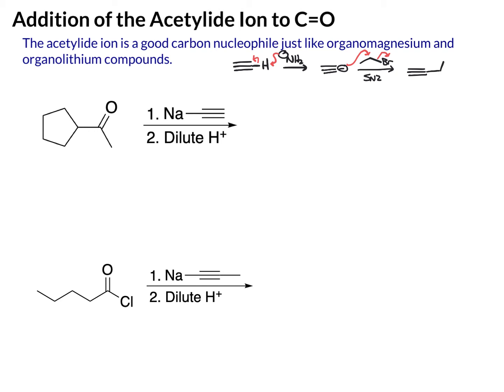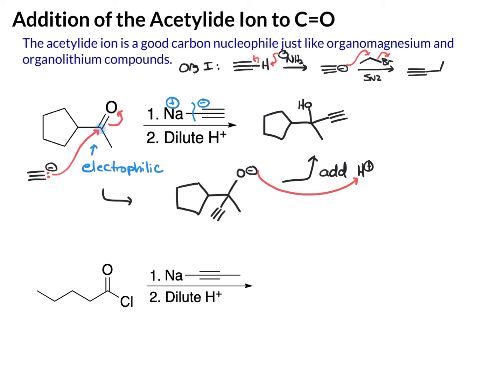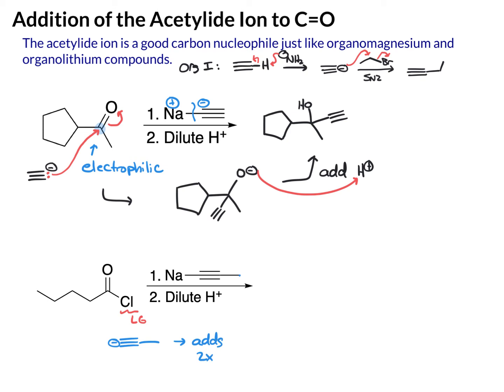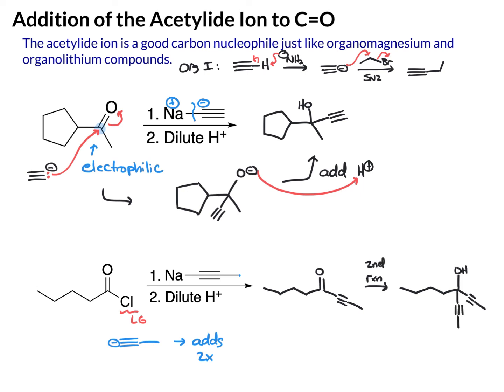Addition of the Acetylide Ion to C=O